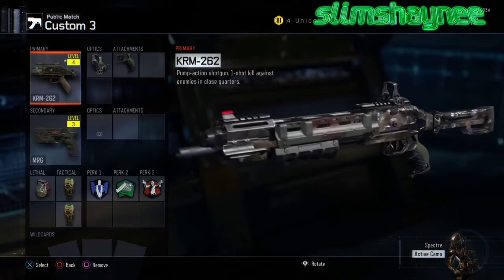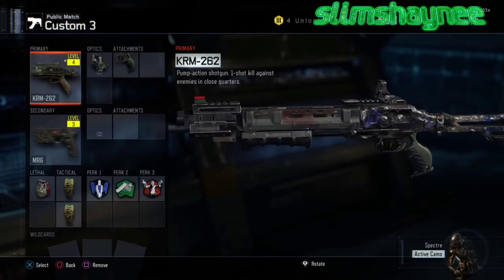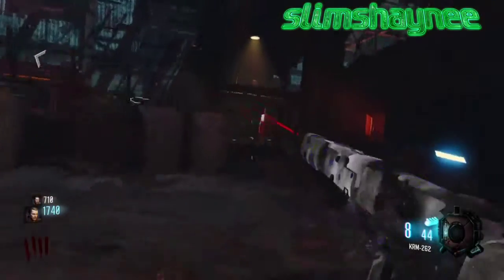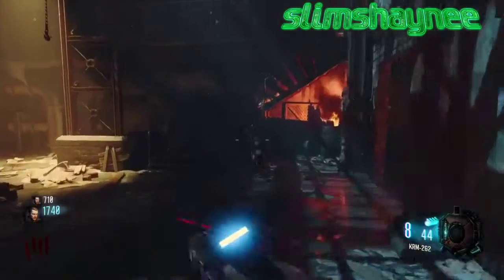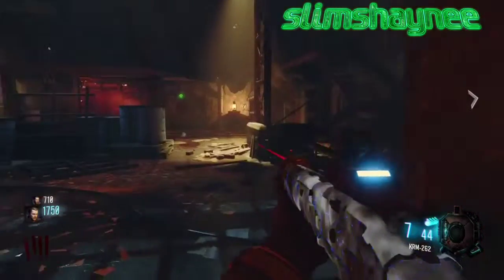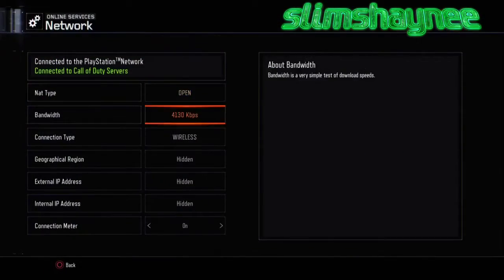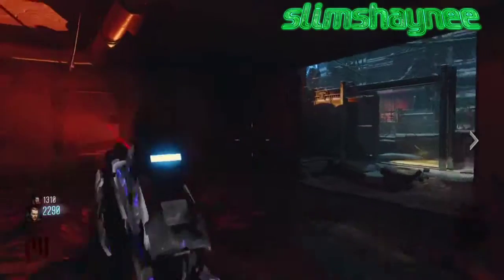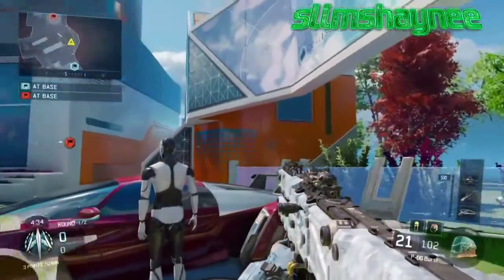Epic storm and ice camo in Black Ops 3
I love these camos so my mission now is to get the wrench in multiplayer :]

Google+: slimshaynee gaming
Visual effects for intro: AA VFX